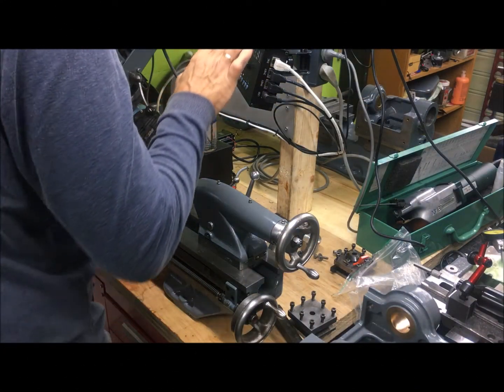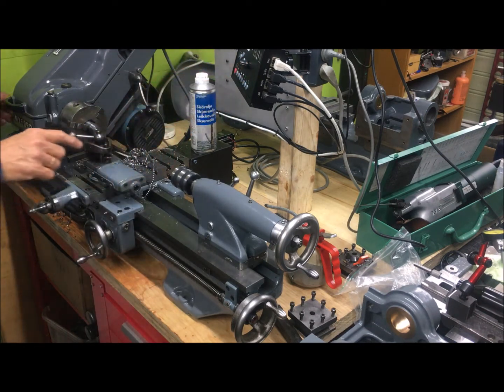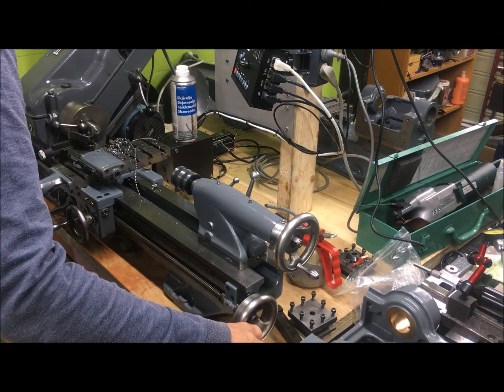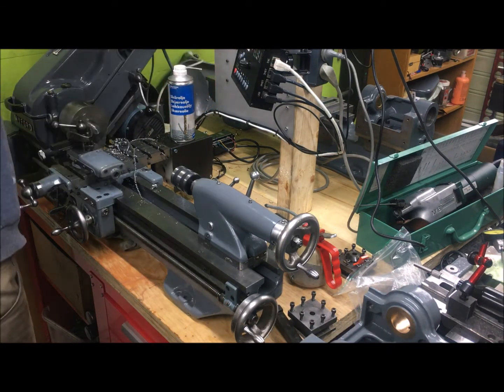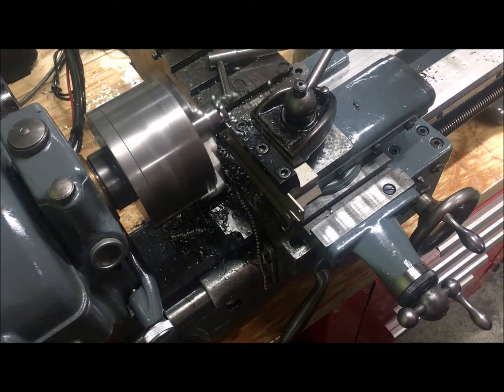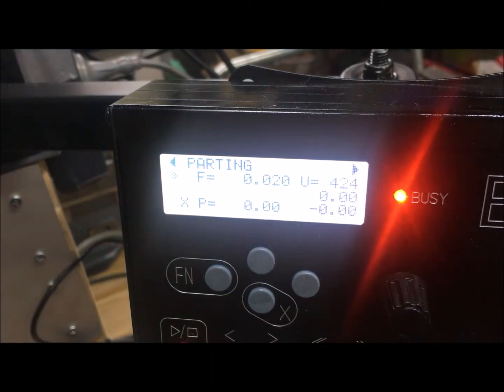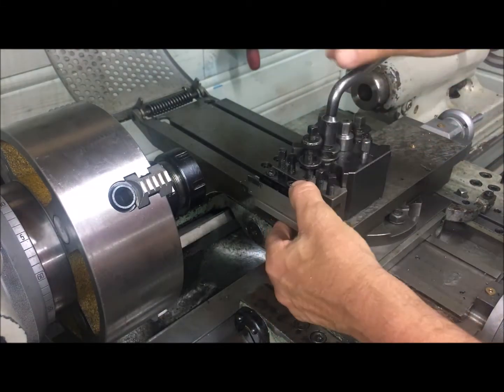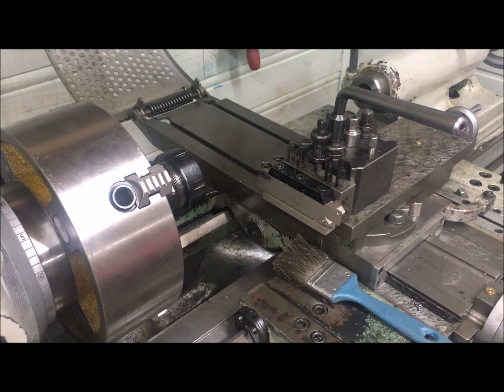Myford 7x7 - ELS - part 6 - Improvements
I changed the Z-stepper setup to  an "in-line" mounting through the suggested coupling. This was after evaluating several options, and is only one possibility. The positive side is the 1:1 ratio, but i could also have used a timing belt/pulley arrangement. This would likely be best at the right-hand rear side of the machine. However, I think this will require a bigger ie. redesigned bearing and support bracket. maybe I will try this on another machine.
The cover for the motor is just a hollowed out POM piece that was screw onto the side of the original cover casting, in which a suitable cut-out was made to allow for the motor.
The "de-energizing" switches allows manual control of both axis. These are implemented in the ELS version 3 control box (this lathe has version 2) as Xoff and Zoff switches. I find I switch between manual and auto modes quite frequent so this is ahandy function!
I also tightened up the screws for the compound slide (as well as removed the handle also as there is less "in the way" then). The compound is no longer of any practical use (at least not much) so could also be replaced by a solid block. I am making such a piece and will mount a bigger toolpost (QCTP) onto this. It is rigid and allow use of larger turning tools, which both are nice features, eg. for parting off from the "front", as in the example shown. Another important advantage is the narrow blade.. this helps top lessen the load on the "comparatively "not so tough" lathe